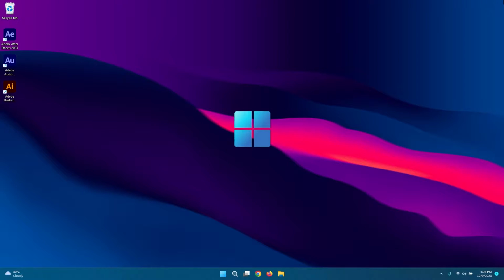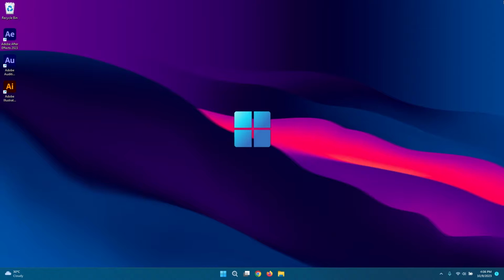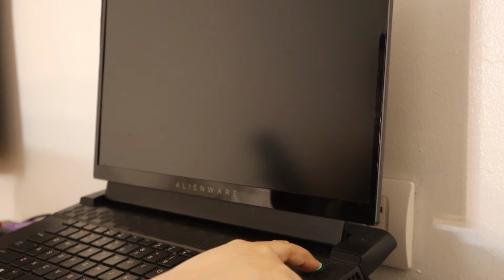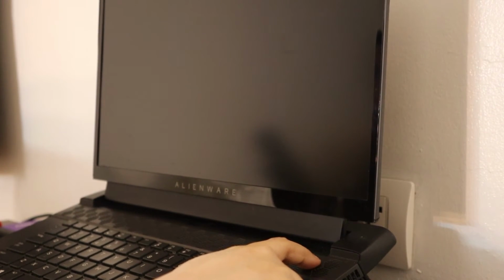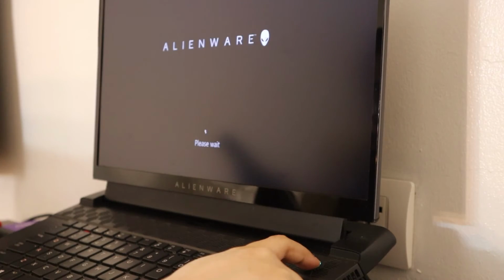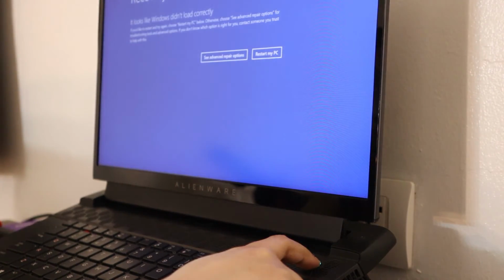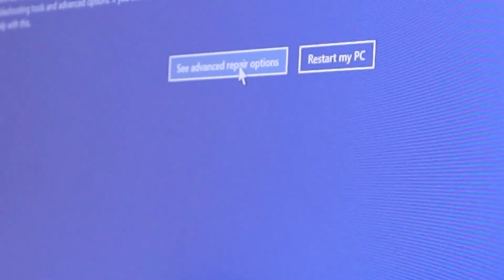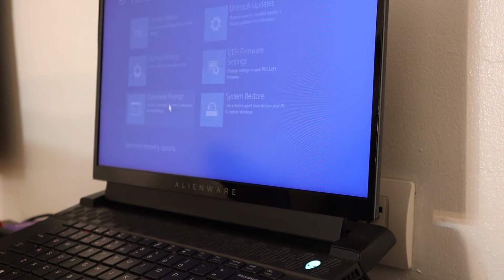How To Access Automatic Repair Windows 11 (Step-by-Step)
This tutorial will teach you how to access automatic repair Windows 11. Follow the steps in this guide and you will know how to enter automatic repair in Windows 11.